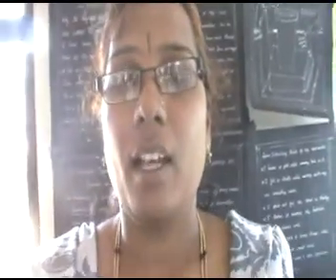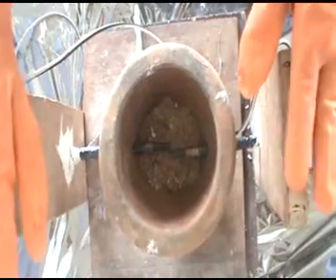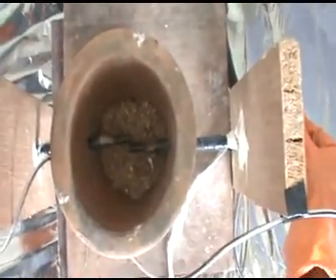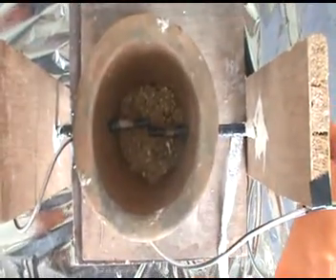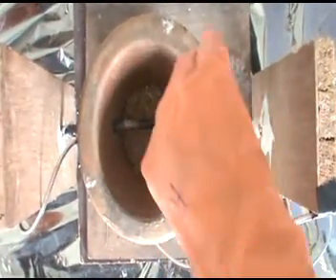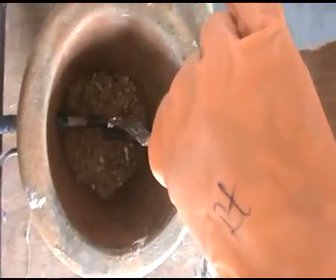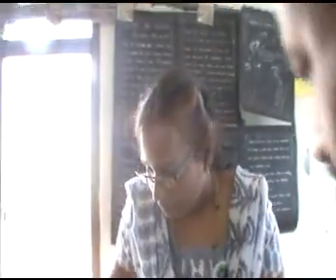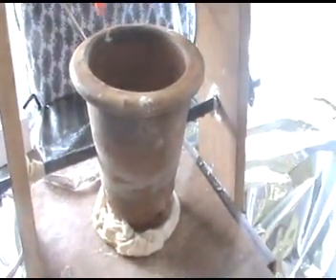Electric Arc Funace